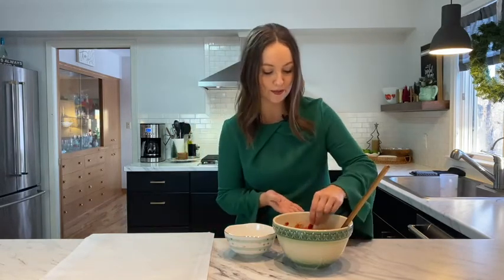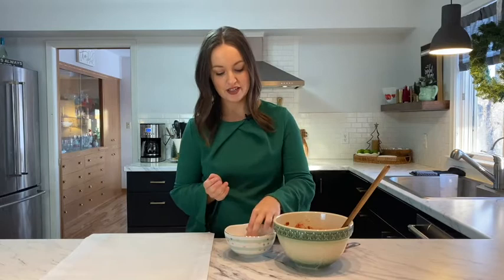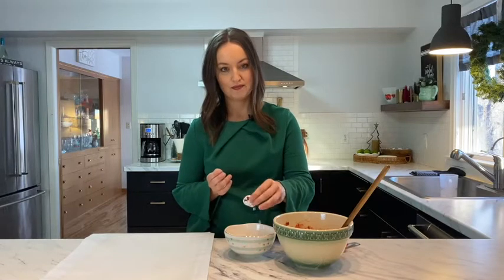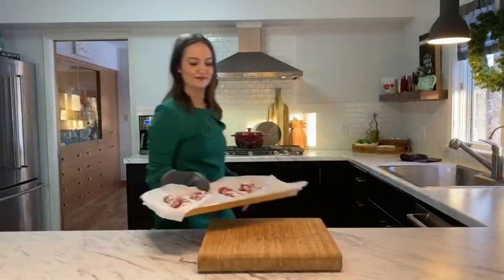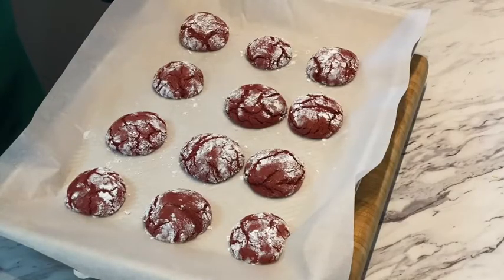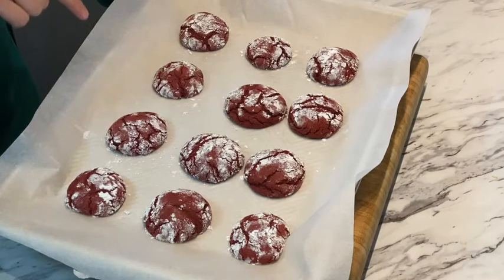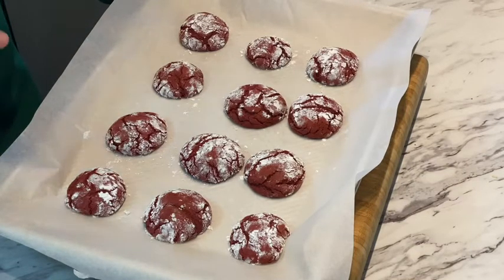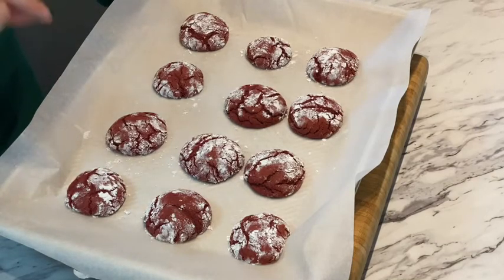Red Velvet Cake Mix Cookies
When it comes to Christmas cookies for me, the easier the recipe the better.  Easier cookies = more cookies.  These beauties are made with just 1 box of red velvet cake mix, powdered sugar and oil and eggs!  Seriously, so easy.  Plus, they're festive and pretty too!  They were a favorite of my late Father-in-law.  I am certain one year he ate the whole batch (which wouldn't be too hard to do) :)

Makes 24

What you need:

1 Red velvet cake mix

2 Eggs

1/3 cup of vegetable oil

A bowl of powdered sugar

What you do:

Mix everything except the powdered sugar in one bowl

Using a cookie scoop or a tablespoon scoop batter into balls and roll in powdered sugar

Place on cookie sheet and bake for about 10 minutes at 375 until the tops look dry and cracked.  (They won't be dry, they're so moist and delicious!)